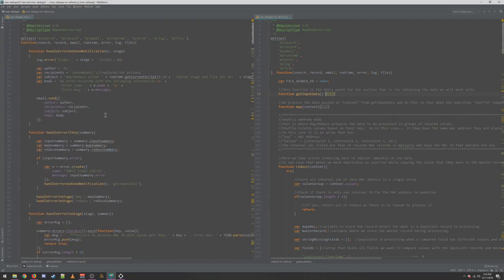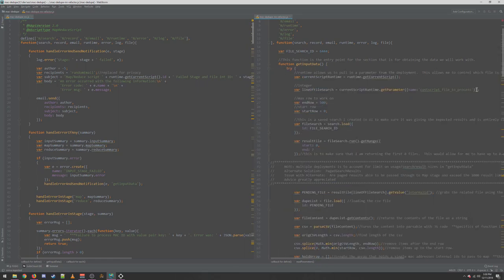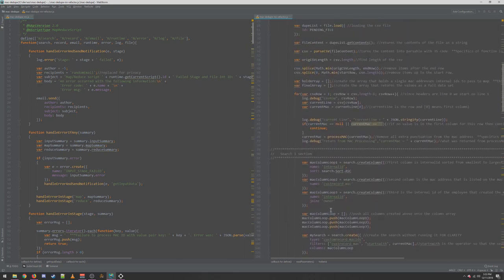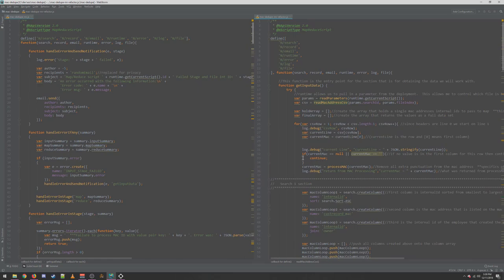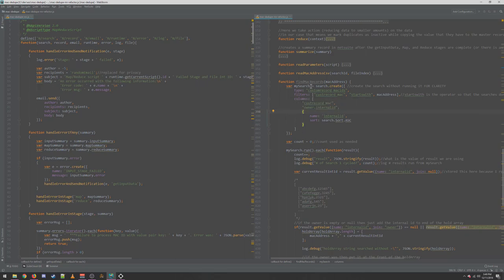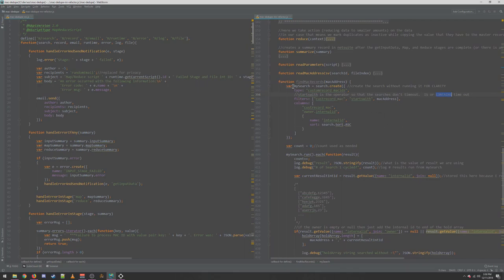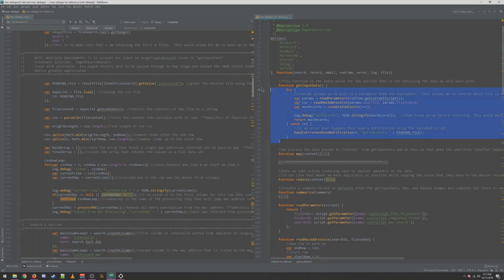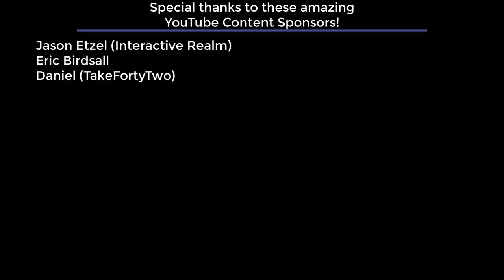[ESS] SuiteScript Teardown #2 (Part 2)